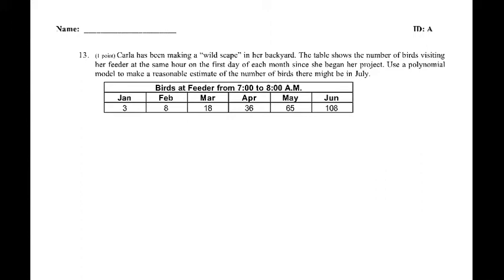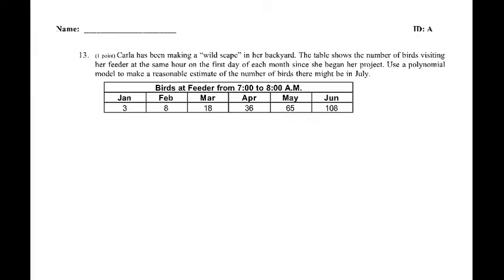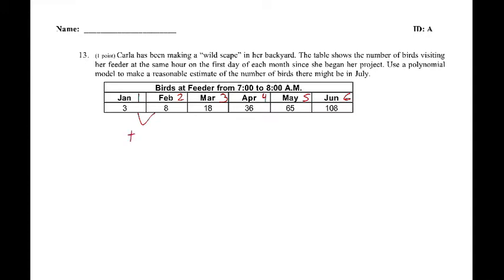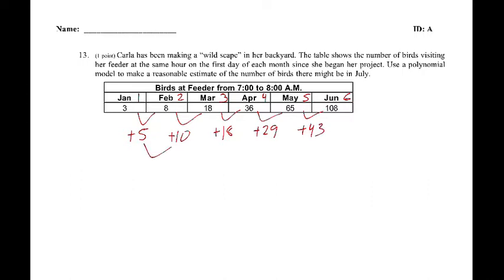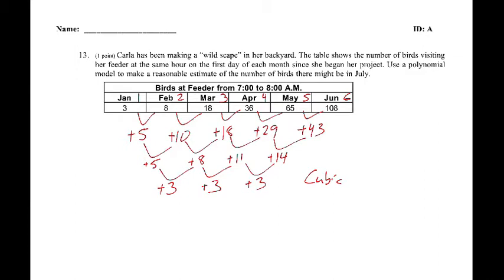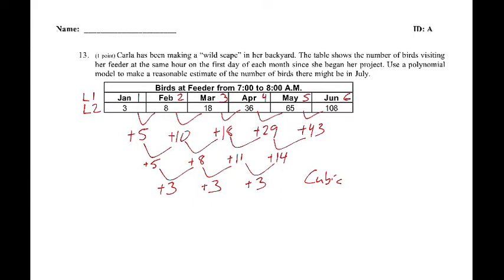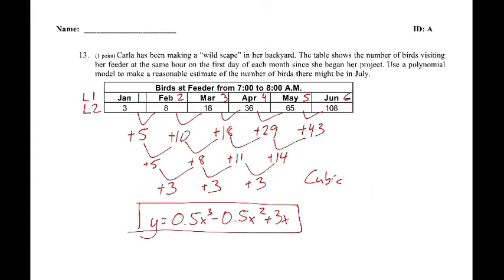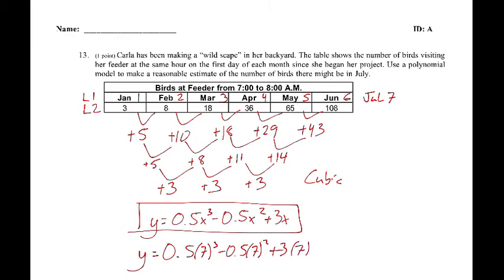A2 Unit 3 Review #13